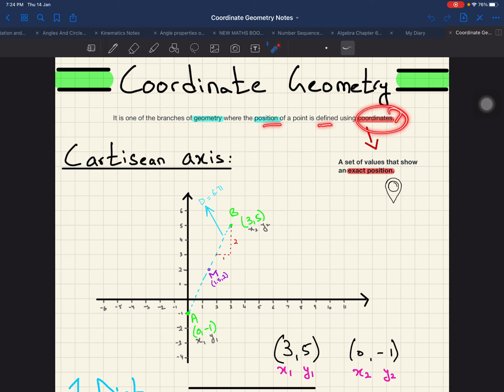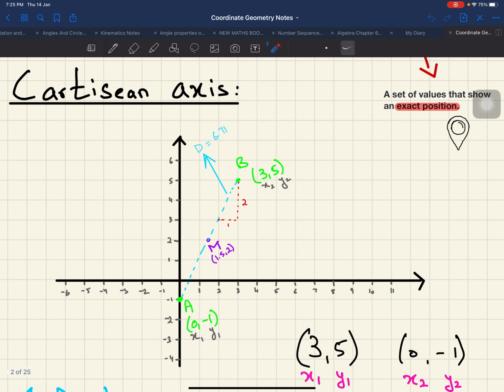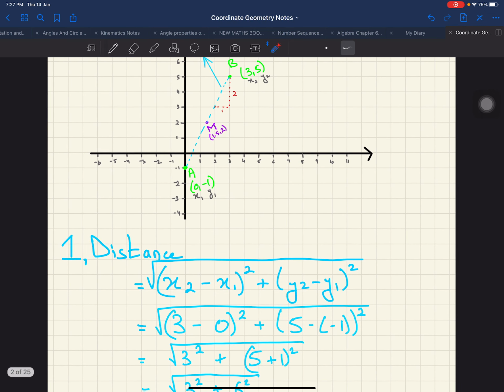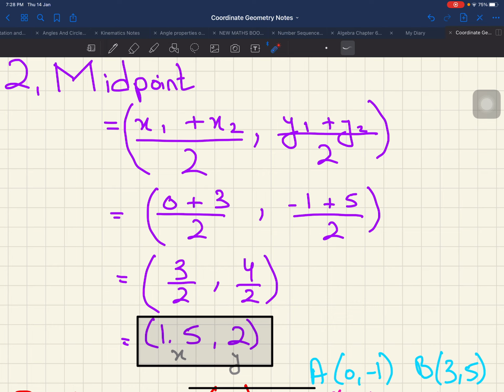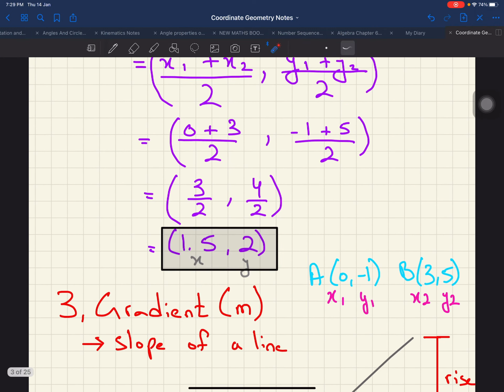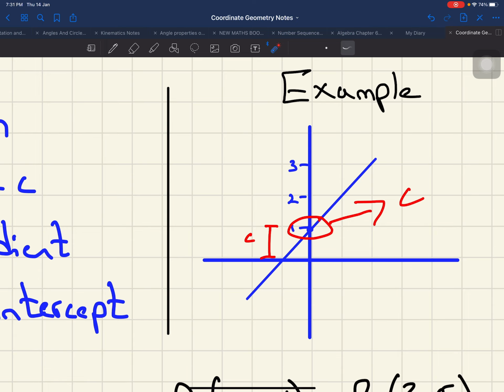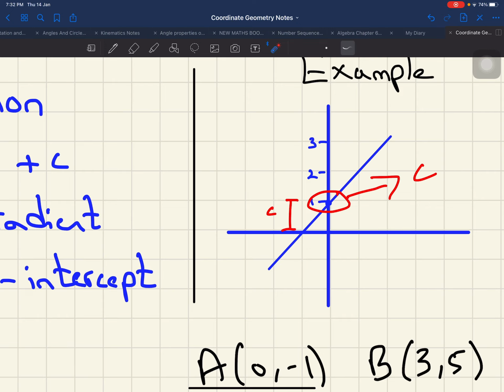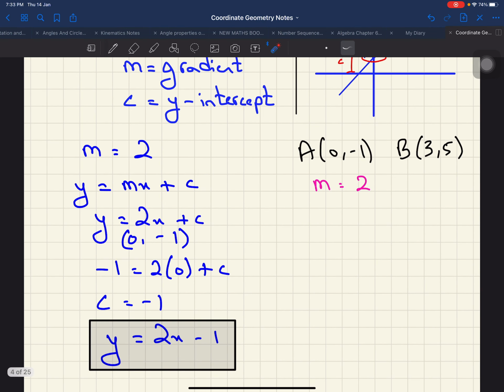Coordinate Geometry 1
Here in this video we will discuss how to find distance, midpoint, gradient and equation of two coordinates.